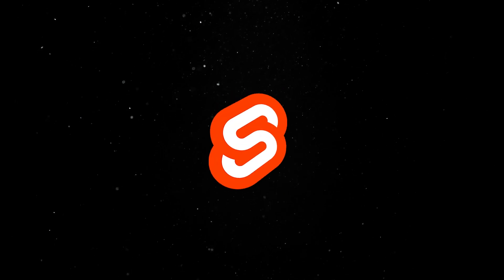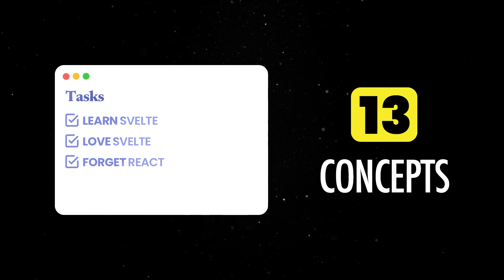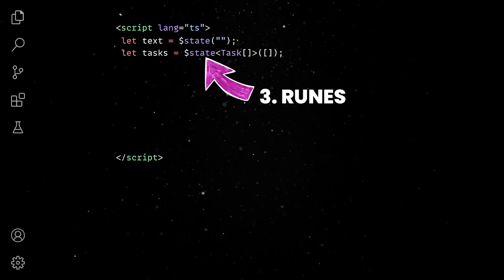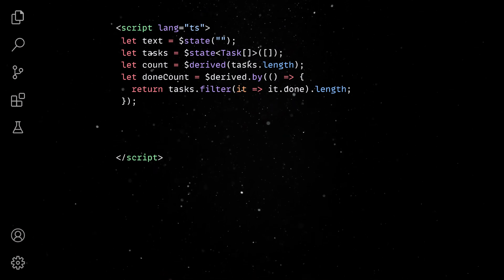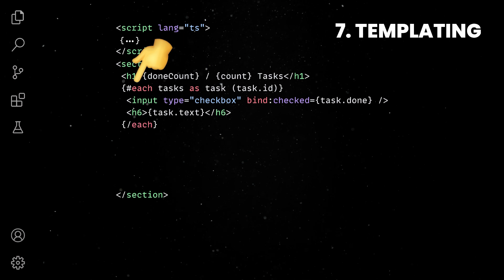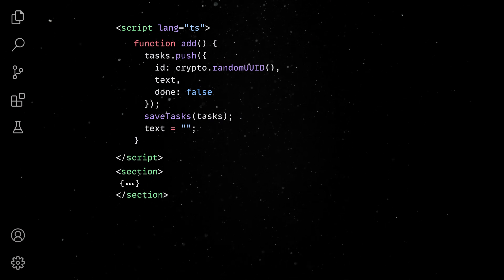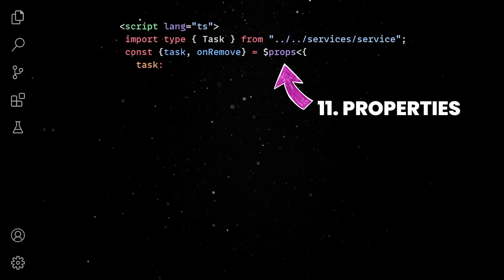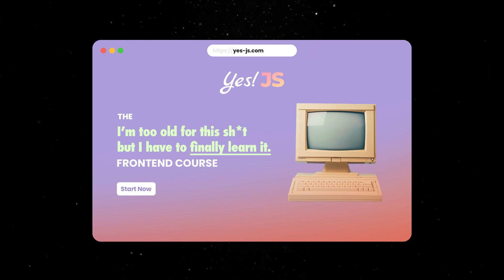13 Svelte Concepts you Need to Know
Svelte 5 - A hands on pragmatic crash course.

💬 Topics:
- What is Svelte;
- Single file components;
- Svelte Compiler;
- Runes, Signals, effects & derived state;
- Templates & rendering;
- Data binding & event listeners